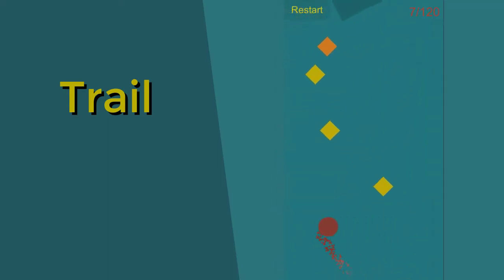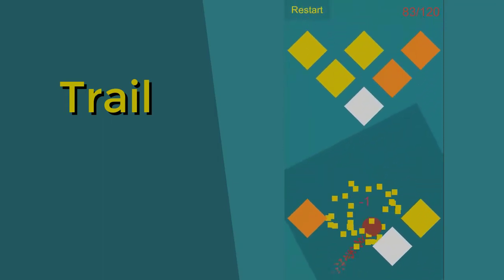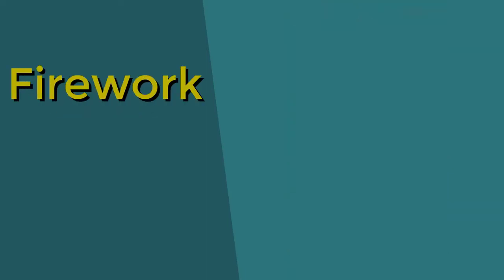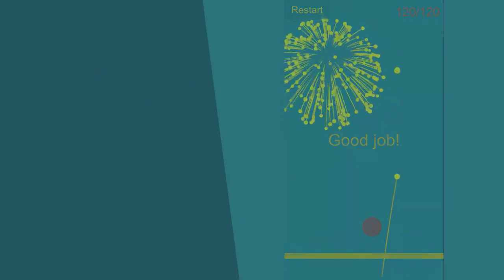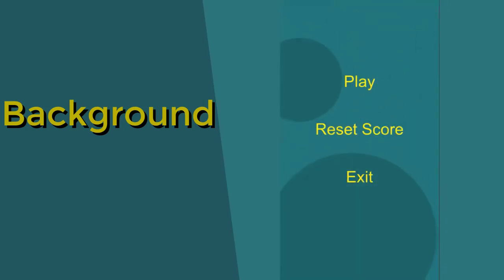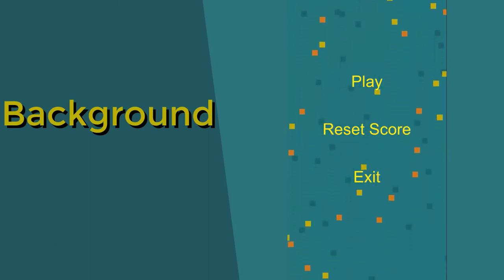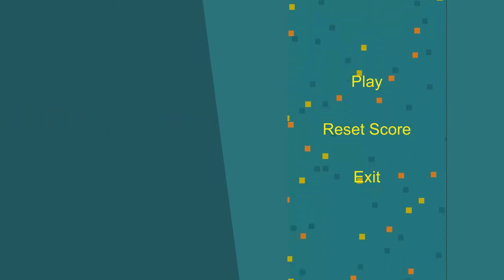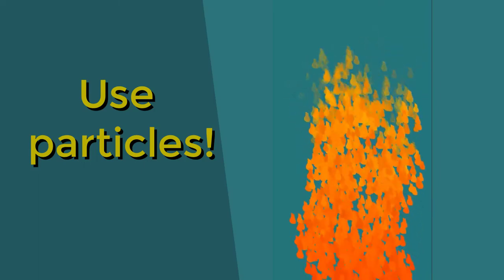How to make your game look better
Make your game look better using particle systems

I show you some examples of how i made my indie game more enjoyable